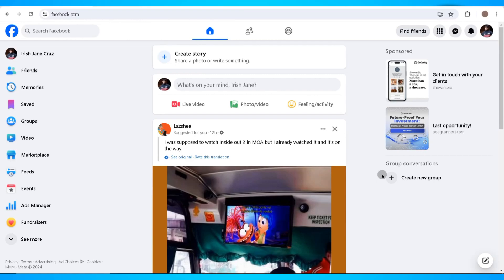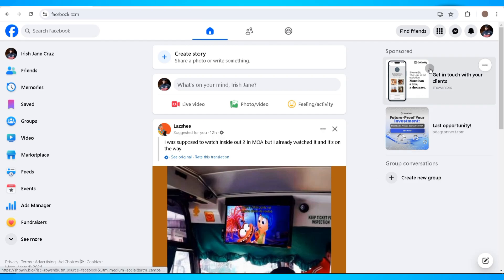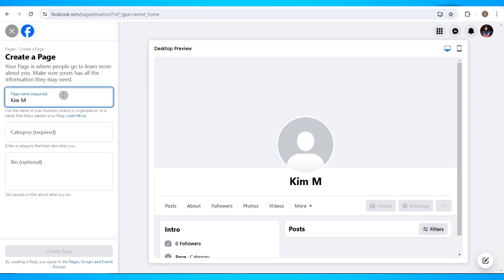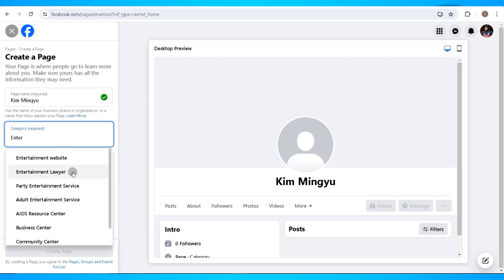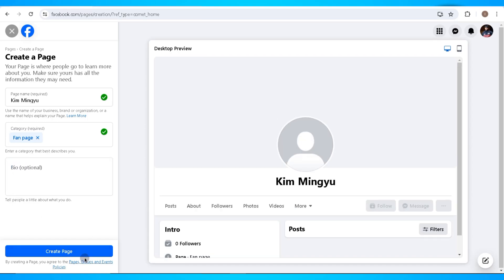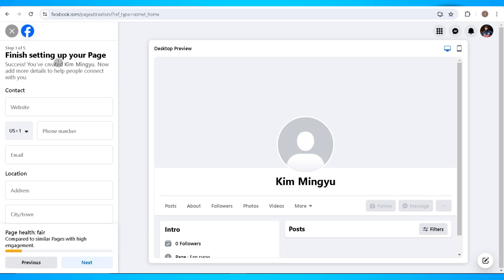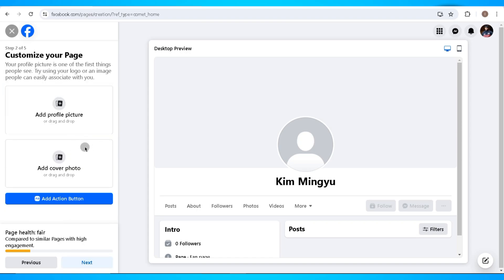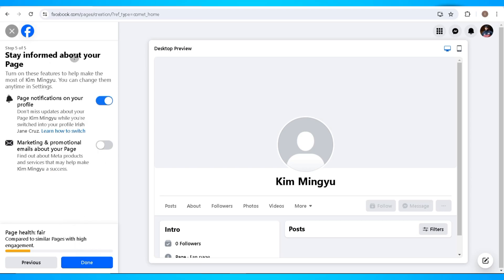How to Create Facebook Page on PC 2024